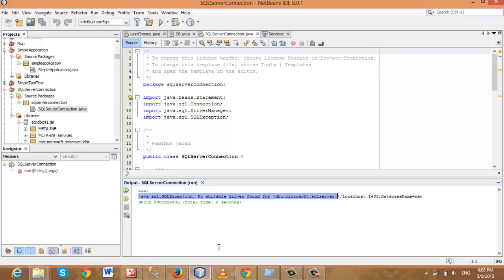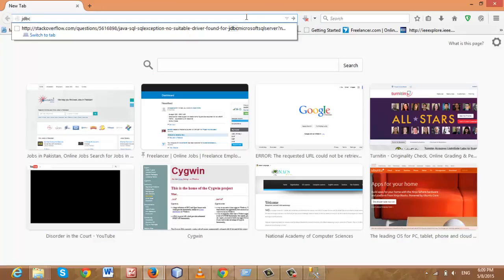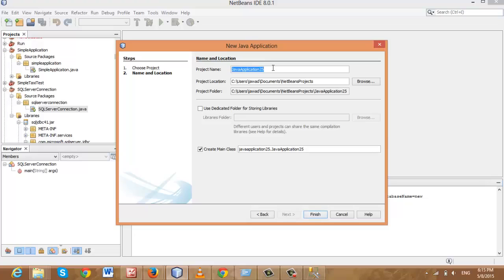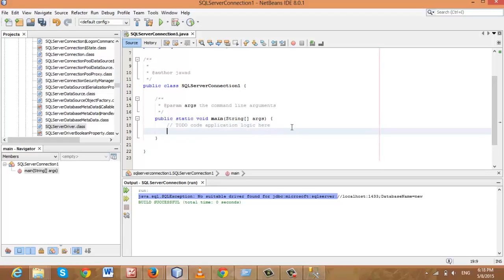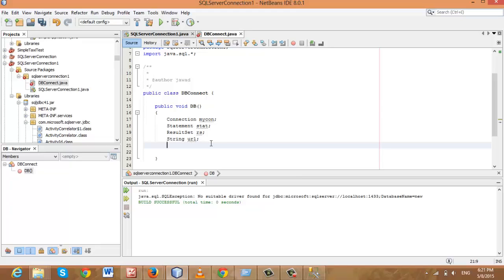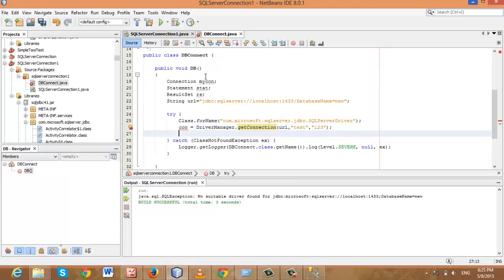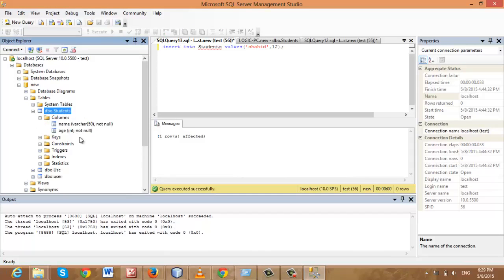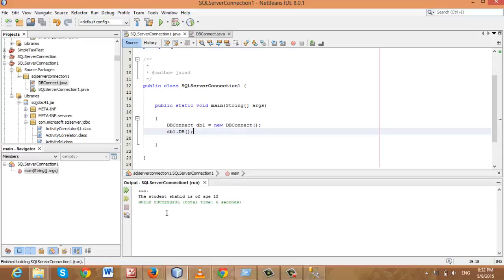Java Connect to Microsoft SQL Server on NetBeans